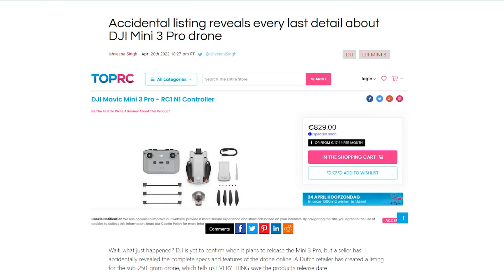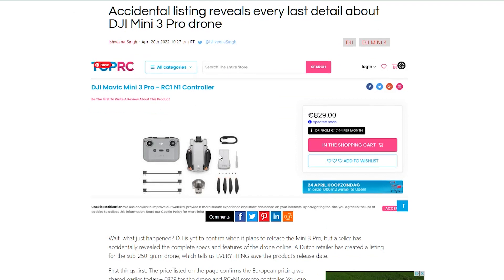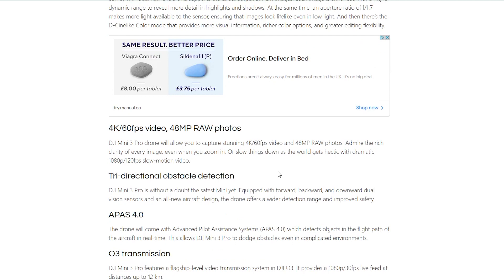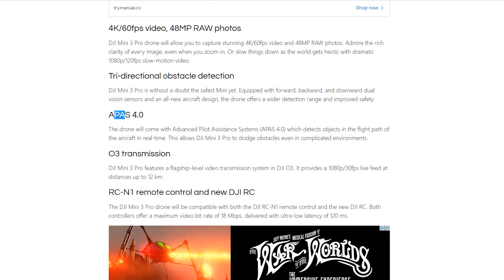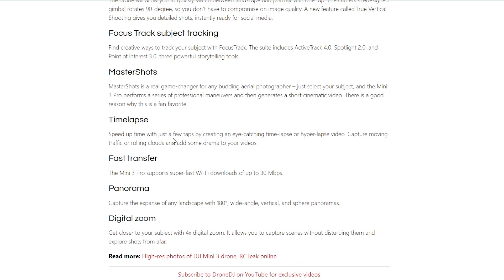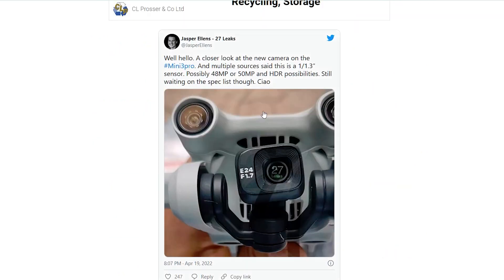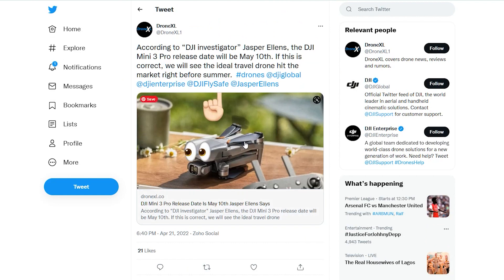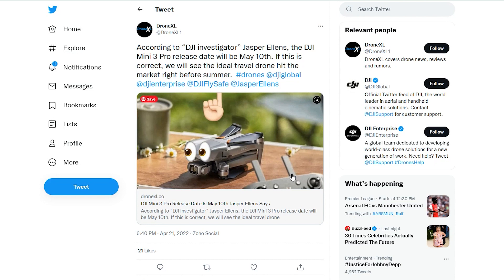DJI MINI 3 CAMERA SPECS AND FEATURES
DJI Mini 3 Pro camera specs, feature rumours and leaks.
Pros and cons of the new drone any concerns.